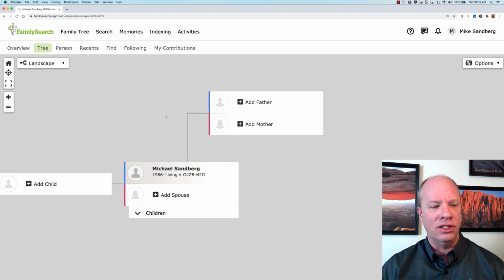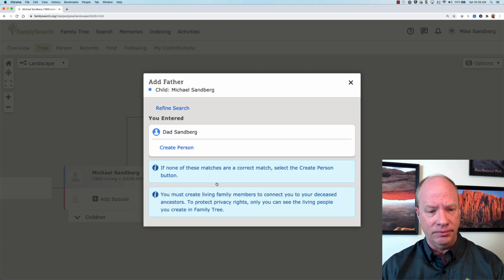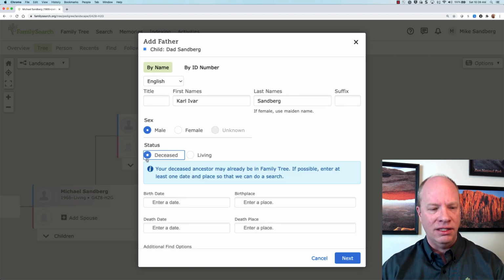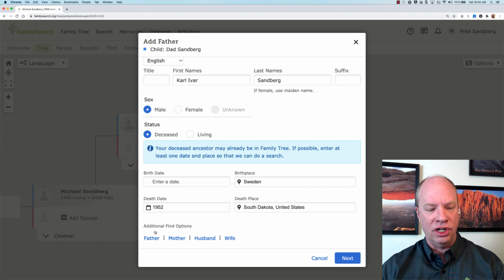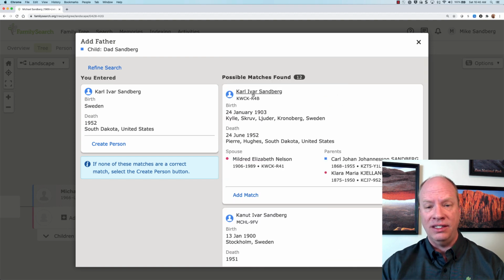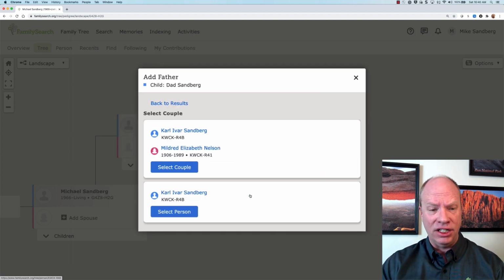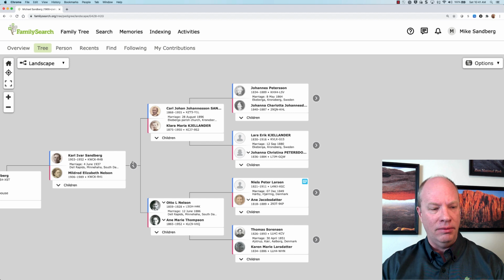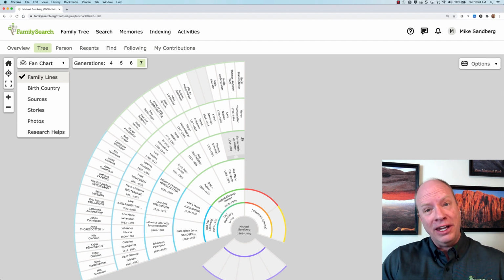Connect to the FamilySearch Tree on FamilySearch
By connecting into the world’s largest family tree on FamilySearch (over 1.2 billion people), you may be able to connect to relatives from all over the world—deceased and living! This year at RootsTech, FamilySearch is hosting a “Relatives at RootsTech” event where thousands of participants can opt-in to see how they might be related through the tree. This session will show you the first step: how to connect to the family tree using the FamilySearch website. Note: this video is specifically designed for people using the website, not the mobile app.